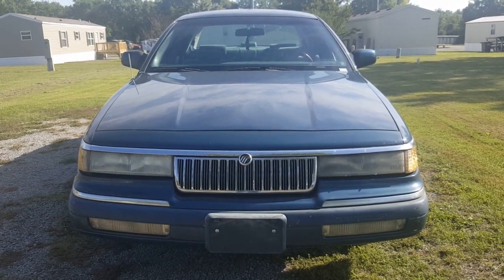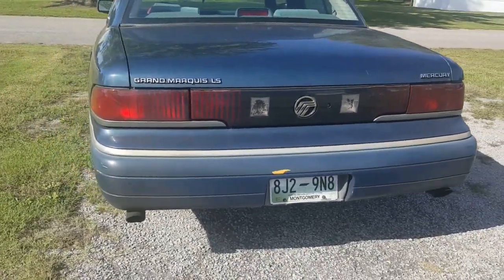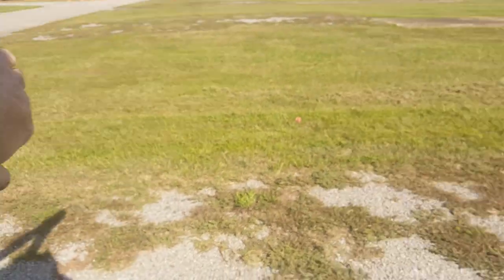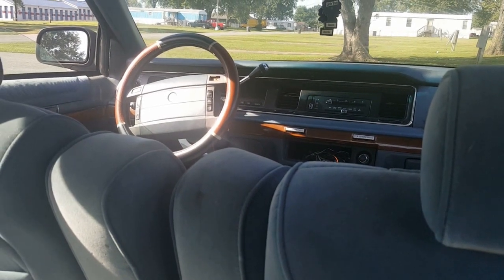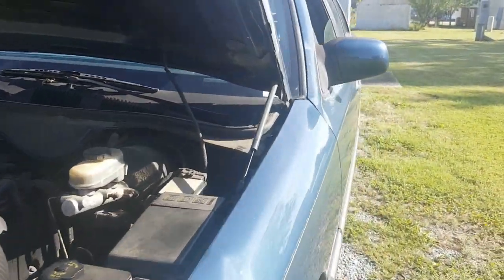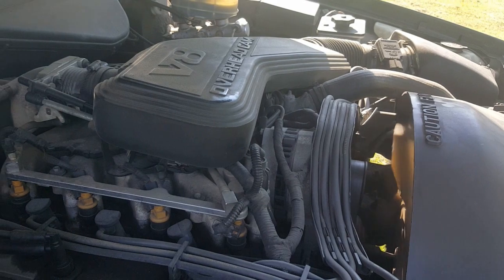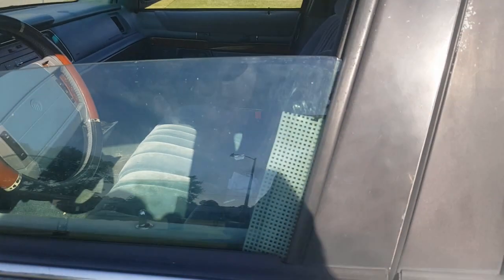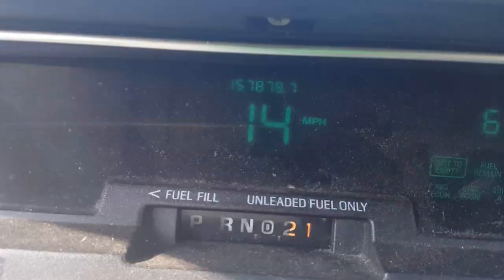Eskie's Vlog 092918: The 1993 Mercury Grand Marquis (A 1,000 Subscriber Special)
It took a long while, but here it is. And while there are others who can do a better job at showing a car off, I try.

Thanks for the three of you in a majority vote who wanted to see this, as well as the 1,000+ subscribers for making this happen, in addition to putting up with my crap.